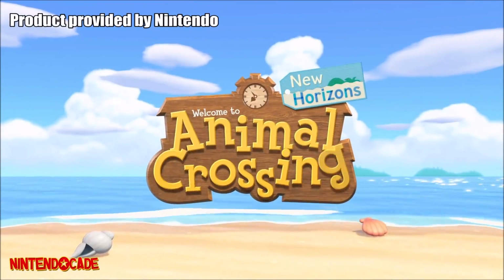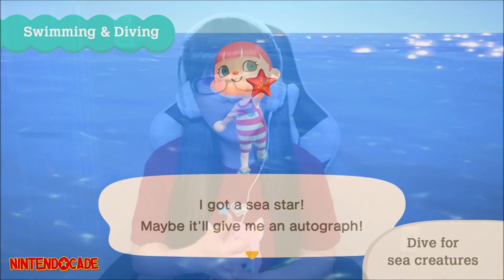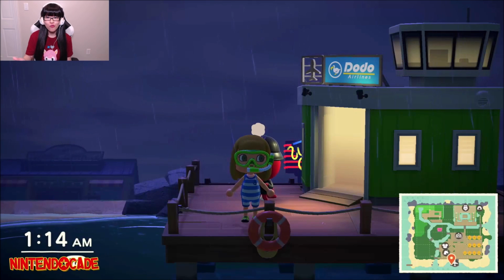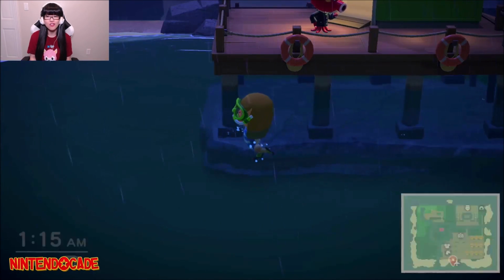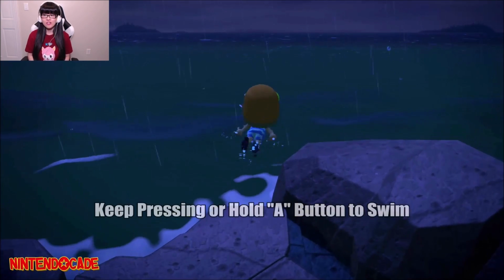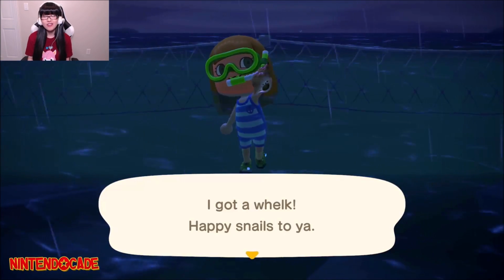HOW TO Swim in Animal Crossing New Horizons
Find out how to SWIM in Animal Crossing: New Horizons for Nintendo Switch.

✴HOW TO GET Wet Suits in Animal Crossing New Horizons

► Purchase Animal Crossing: New Horizons for Nintendo Switch

► Purchase Nintendo Switch Animal Crossing: New Horizons Edition